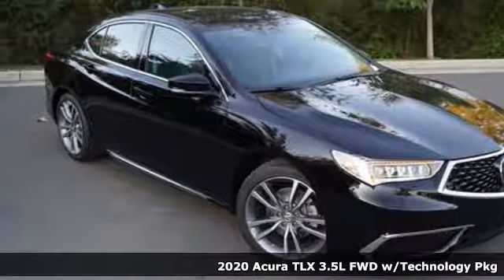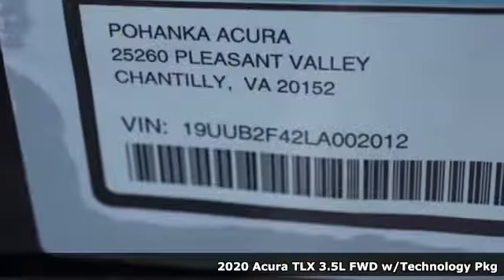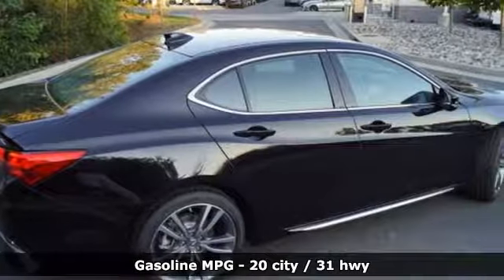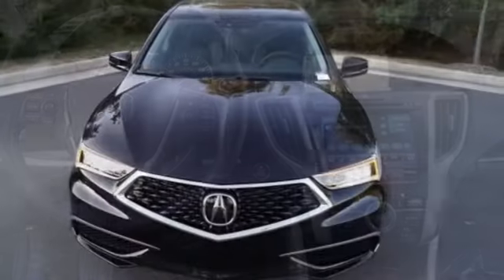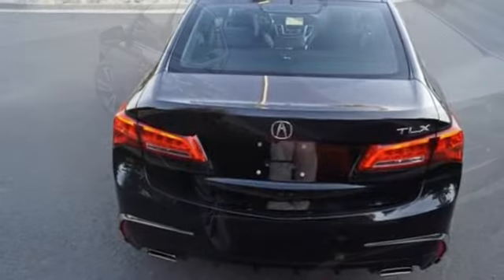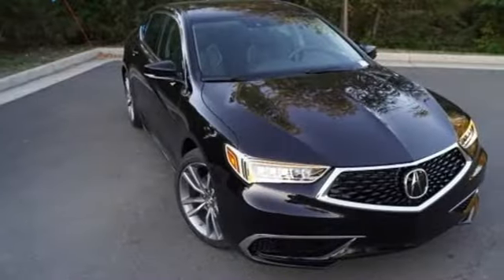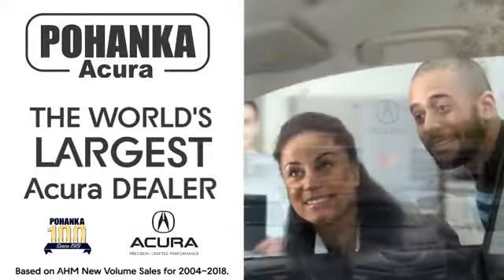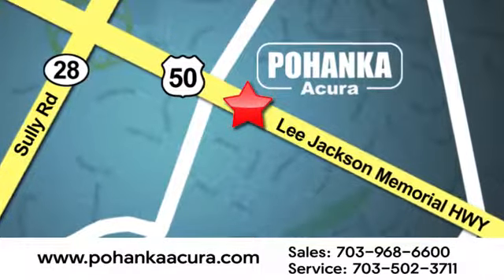New 2020 Acura TLX Chantilly VA Acura Washington-DC, DC ALA002012 - SOLD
Year: 2020
Make: Acura
Model: TLX
Trim: 3.5L Technology Pkg
Engine: 3.5L V6 SOHC i-VTEC 24V
Transmission: 9-Speed Automatic
Color: Black
Interior: Ebony
Stock #: ALA002012
VIN: 19UUB2F42LA002012
Majestic Black Pearl 2020 Acura TLX 3.5L Technology Pkg FWD 9-Speed Automatic 3.5L V6 SOHC i-VTEC 24VbrbrRecent Arrival! 20/31 City/Highway MPGbrbrbrAll prices exclude taxes, title, license, and dealer processing fee of $799.00. Published price subject to change without notice to correct errors or omissions or in the event of inventory fluctuations. All features not on all vehicles. Vehicles shown are for illustration purposes only. MPG is based on 2016 EPA mileage ratings. Use for comparison purposes only. Your actual mileage will vary, depending on how you drive and maintain your vehicle, driving conditions, battery pack age/condition (hybrid only), and other factors. MPG is based on 2017 EPA mileage ratings. Use for comparison purposes only. Your mileage will vary depending on driving conditions, how you drive and maintain your vehicle, battery-pack age/condition (hybrid only), and other factors.

Address:
13911 Lee Jackson Highway